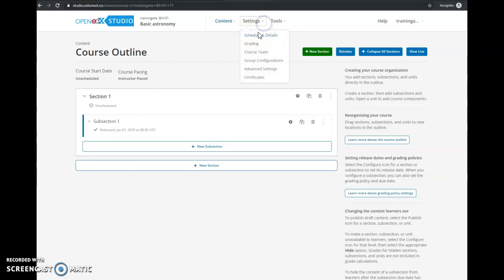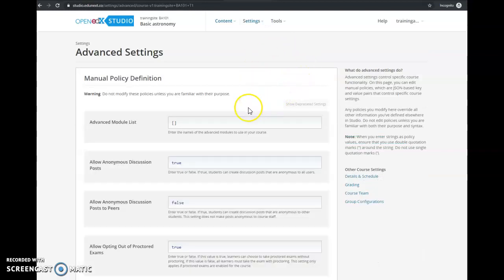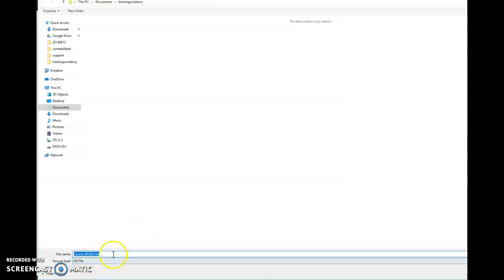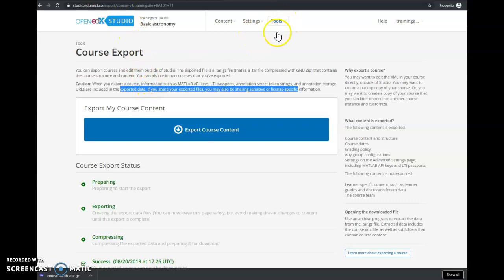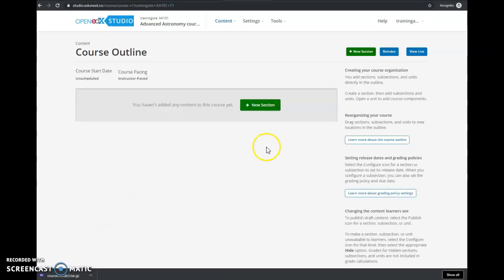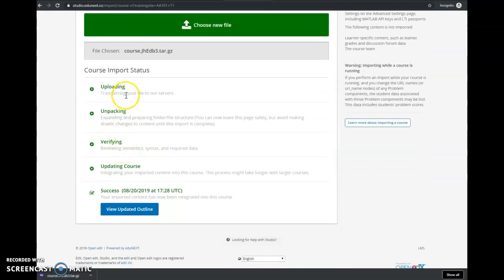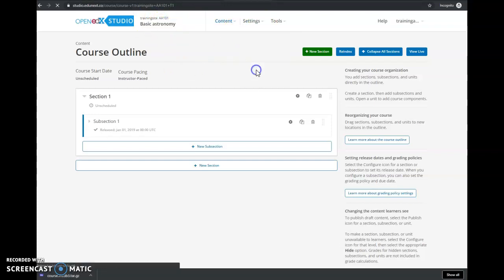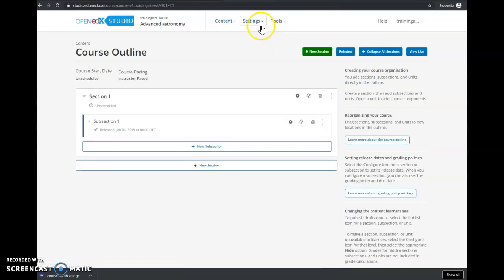Create a course in Open edX Studio 4/4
Following up on the Open edX course creation guide, in this video tutorial we will be focusing on how to use course templates in Open edX Studio to create courses faster and achieve more consistency.